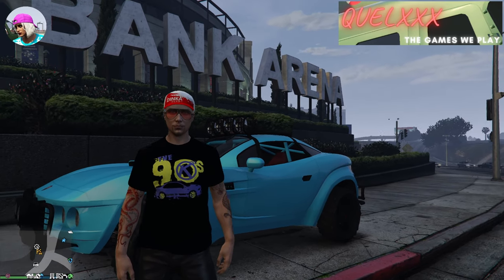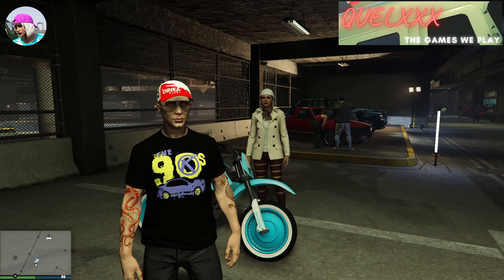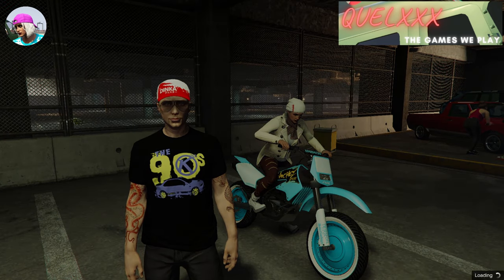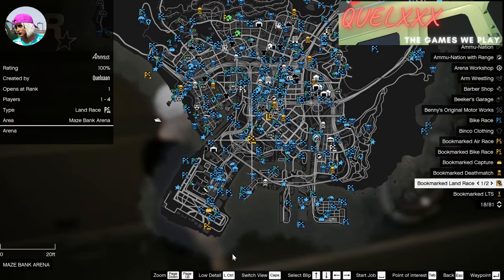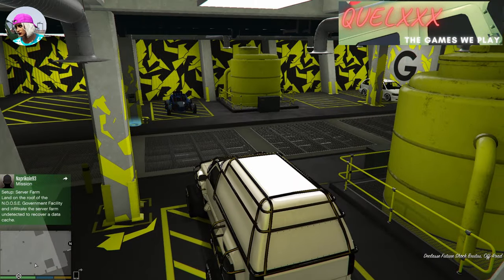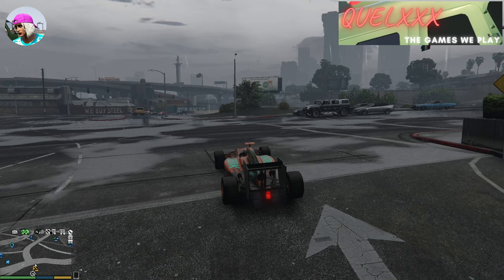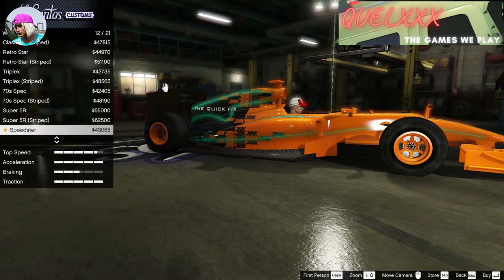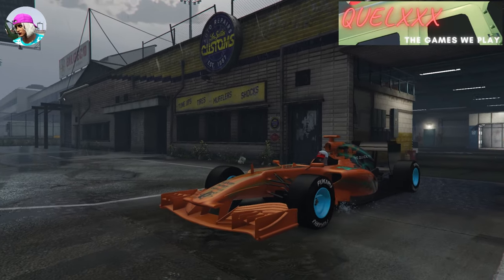*PATCHED* How To Get F1 Wheels On Any Car, Benny's Merge Glitch!! Working Apr 2022, PC. Patch 1.60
This video shows you how to glitch F1 Wheels on almost any car in GTA 5 Online, with an easy to hit method, that doesn't require timing!!! Do it now before it gets patched!!

- PowerA Enhanced Wired Controller for Xbox Series X|S - Black
- Extra Storage for Games!! Samsung 860 EVO 500GB 2.5 Inch SATA III Internal SSD
- Inateck 2.5 Hard Drive Enclosure, USB 3.0 External Hard Drive Case, UASP Supported: